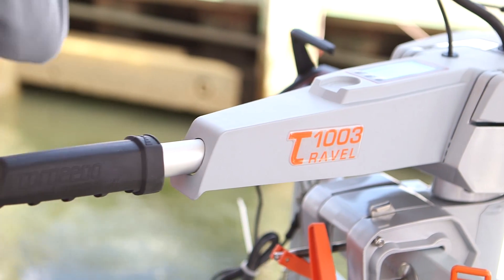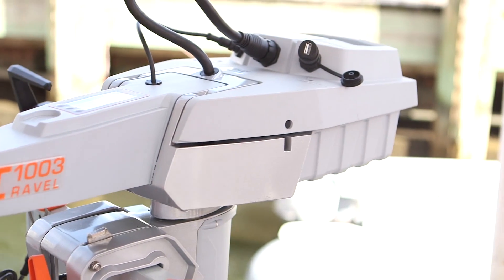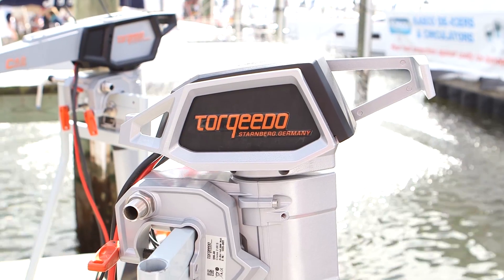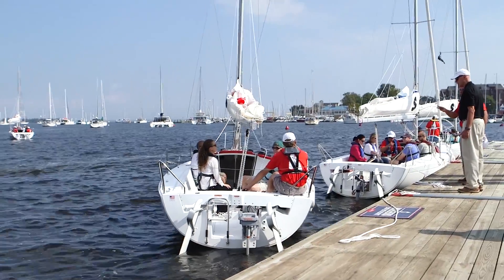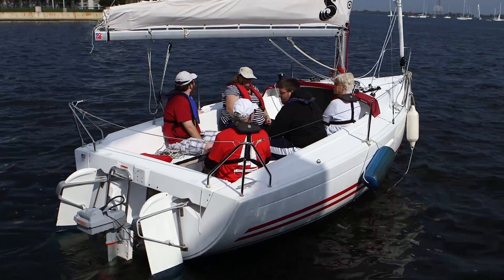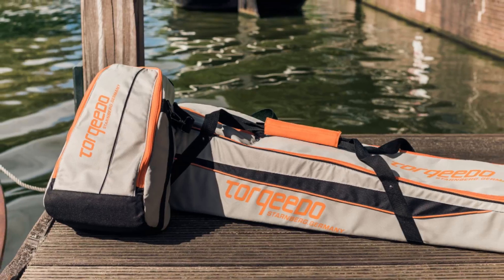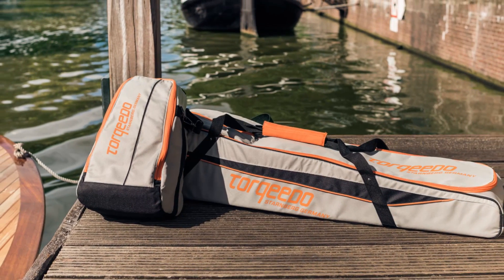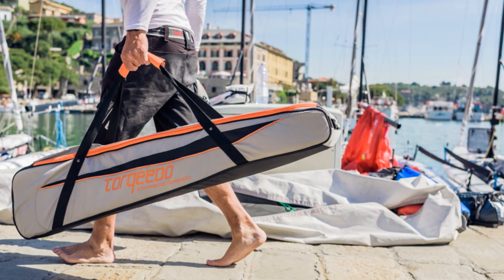Torqeedo - Environmentally Friendly Alternative Outboards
Sailors like to sail. We'll rarely crank up the outboard unless absolutely necessary. Sailing is all about harnessing the natural energy of the wind and gliding through the water in virtual silence, not burning fossil fuels and making a lot of noise... These electric outboards from Torqeedo provide a solution more in tune with sailors - a greener, quieter form of propulsion that can even be powered by the sun!